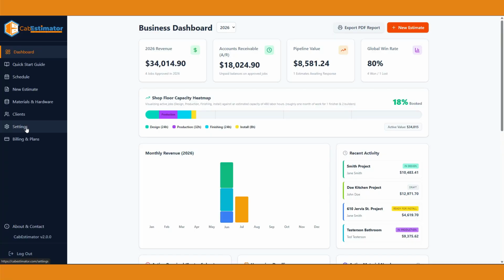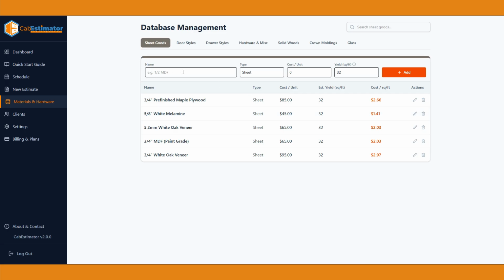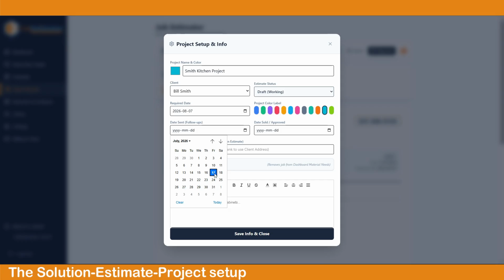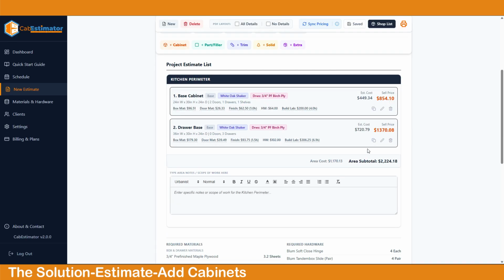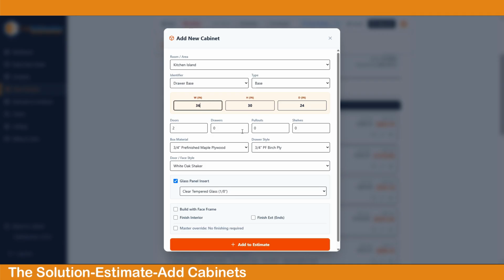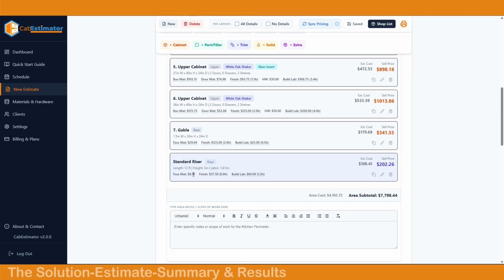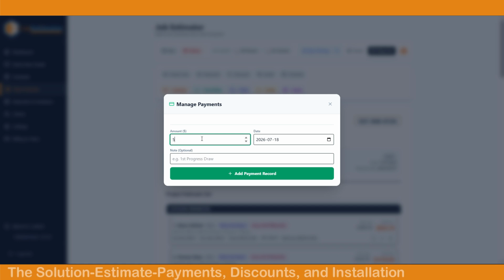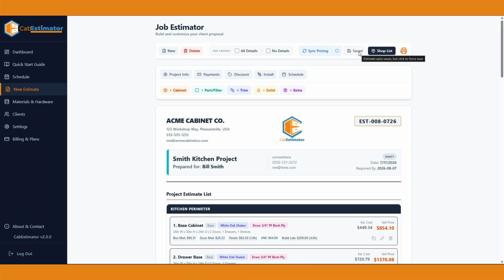CabEstimator: Cabinetry Estimating & Shop Management Software Overview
Stop guessing profits on your custom cabinet jobs. In this quick 5-minute video, we provide an overview of CabEstimator, the ultimate cabinet estimating software built specifically for cabinetmakers.

Welcome to CabEstimator's first video! - Intro & Quick Overview

Learn how to generate accurate, professional cabinet bids in minutes, not hours. If you run a cabinet shop or woodworking business, you need a system to speed up your workflow. CabEstimator helps with shop management, scheduling, and profitable woodworking.

Built for the global trade (Imperial & Metric).

VIDEO CHAPTERS
00:00 Intro - The Problem
01:38 The Solution-Settings
02:53 The Solution-Materials Database
03:27 The Solution-Estimate-Project setup
04:13 The Solution-Estimate-Add Cabinets
07:10 The Solution-Estimate-Add Part/Filler
07:25 The Solution-Estimate-Add Trim/Molding
07:36 The Solution-Estimate-Summary & Results
08:28 The Solution-Estimate-Payments, Discounts, and Installation
08:56 The Solution-Estimate-PDF Printouts
09:25 The Solution-Estimate-Auto Save / Sync Pricing
09:43 The Solution-CabEstimator- Get Your 14 Day Free Trial Today!